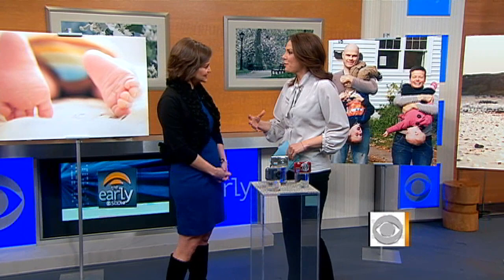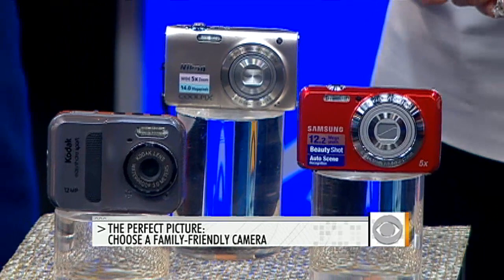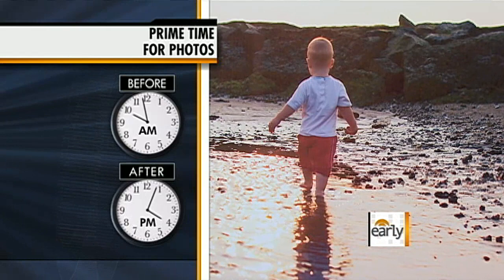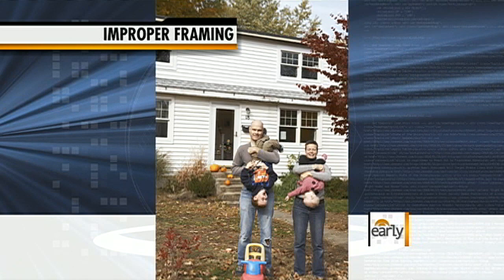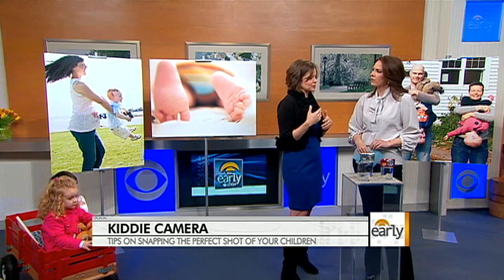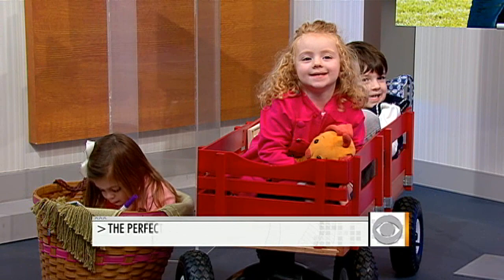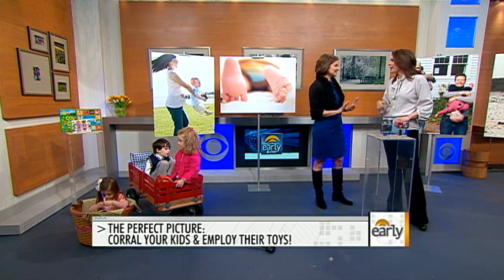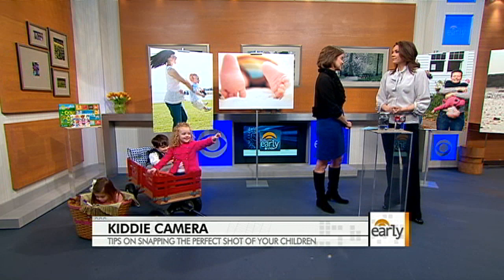Picture perfect kids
Erica Hill speaks with "Parents Magazine's" Editor-In-Chief, Dana Points about tips for taking the perfect photos of your kids.